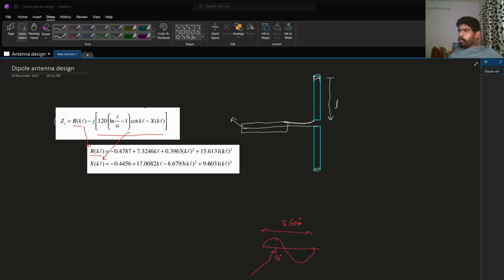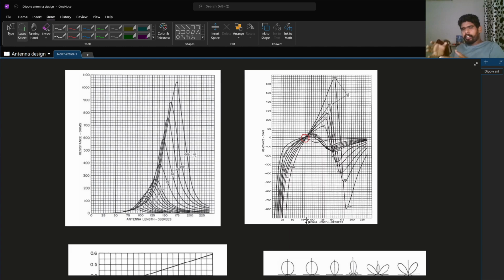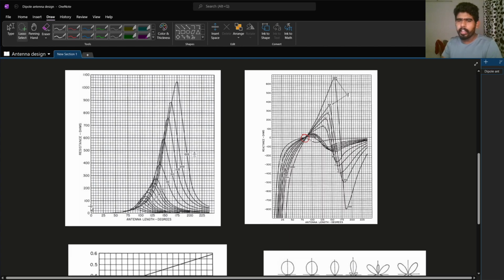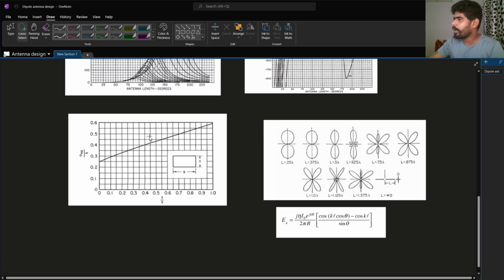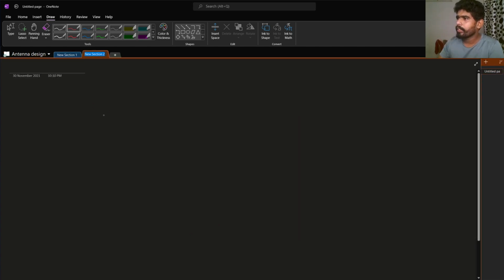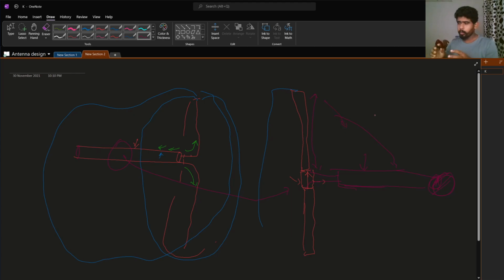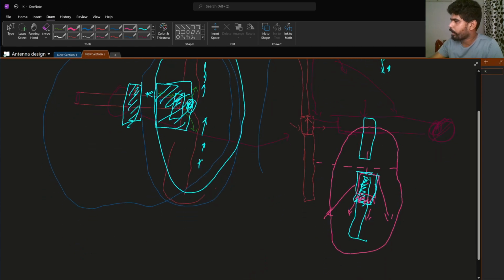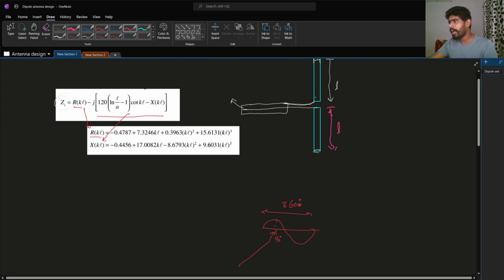Dipole antenna design. Antenna design videos 1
How to design a good dipole antenna